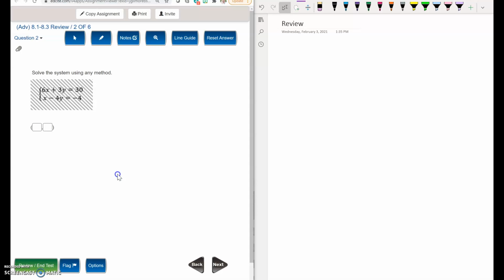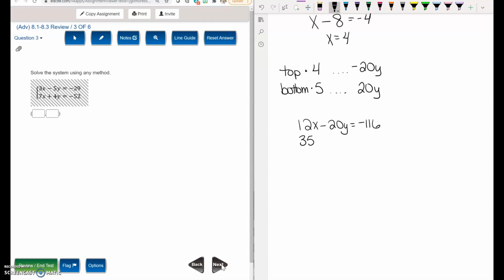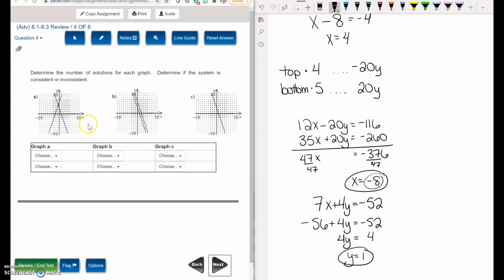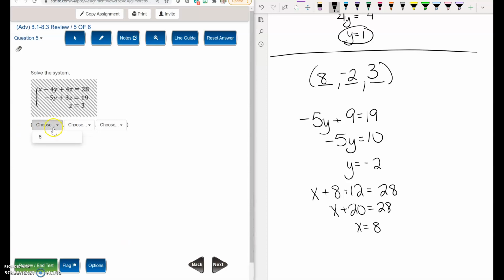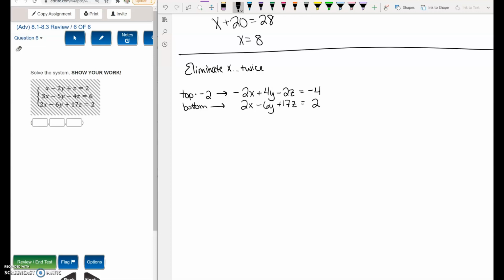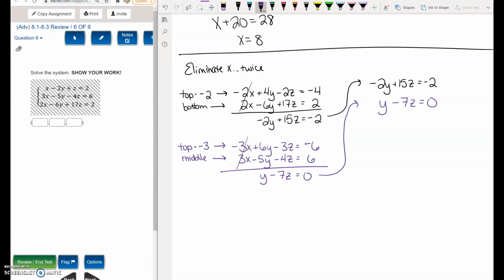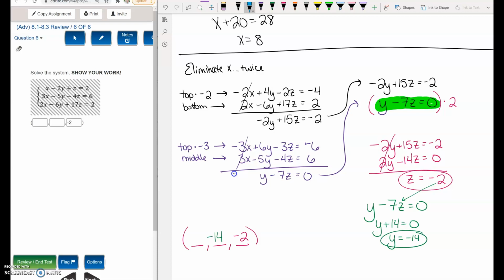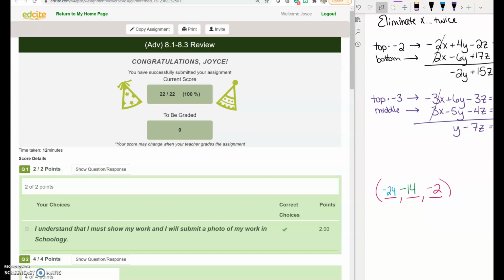Adv 8.1-8.3 Review